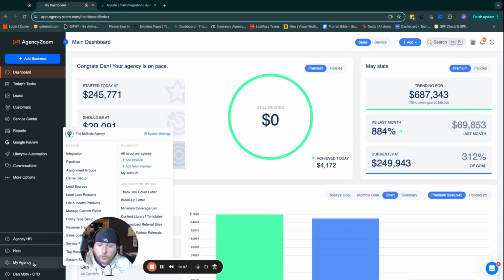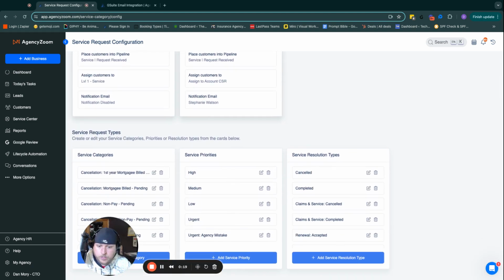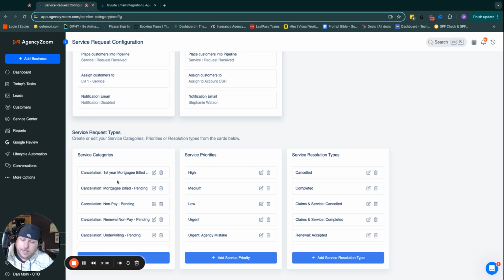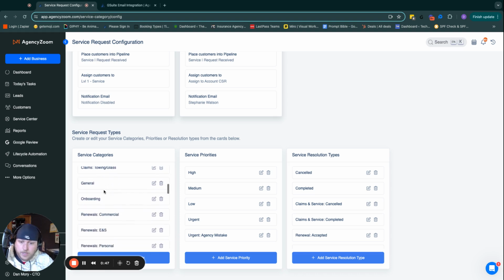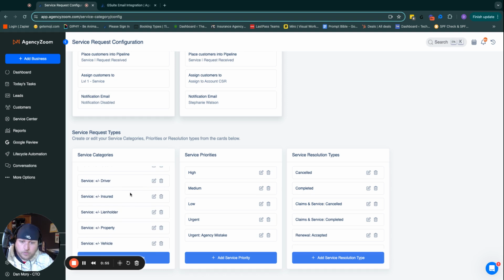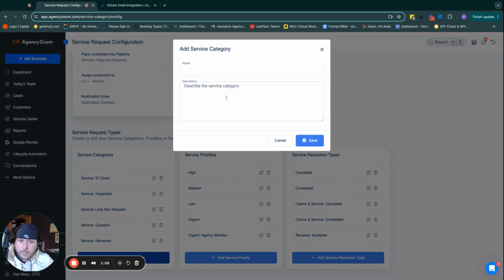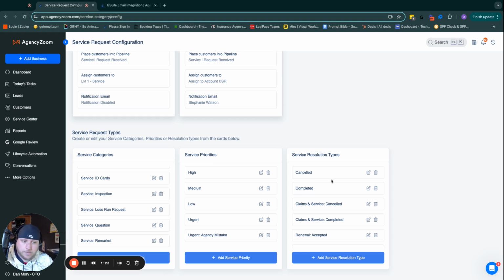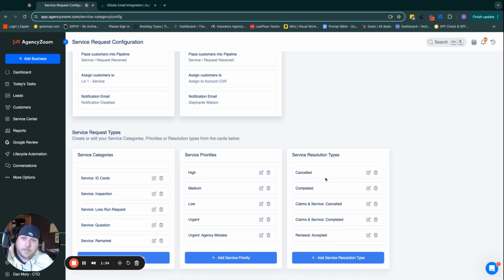How to Configure Service Requests in AgencyZoom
Want to streamline how your insurance agency handles service requests in AgencyZoom? In this step-by-step tutorial, we’ll walk you through the complete configuration process for setting up Service Requests in AgencyZoom. From customizing request types to optimizing workflows, this video will help you make the most of AgencyZoom’s features and boost your operational efficiency.

✅ Perfect for insurance professionals and AgencyZoom users
✅ Easy-to-follow instructions
✅ Updated for the latest AgencyZoom interface